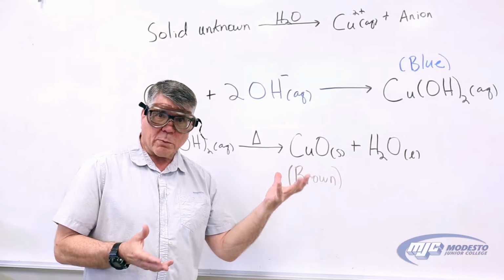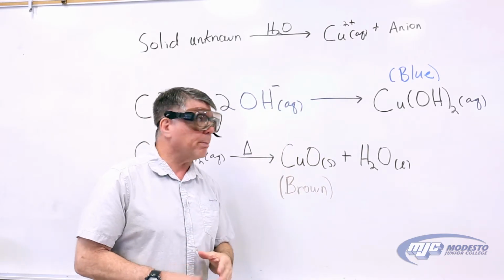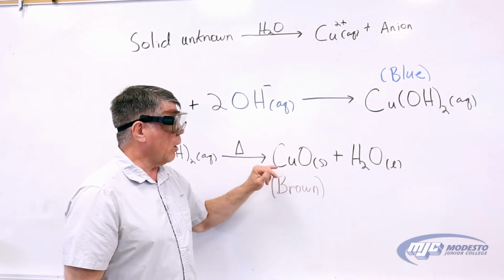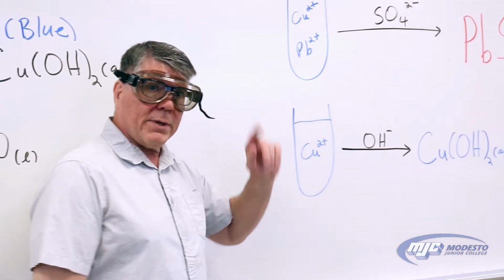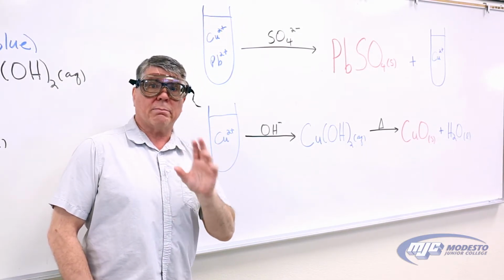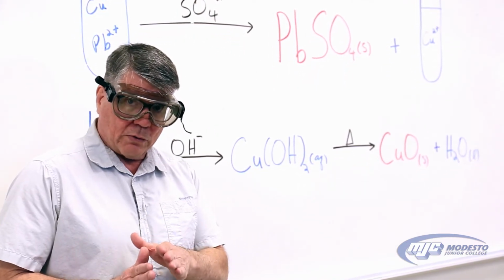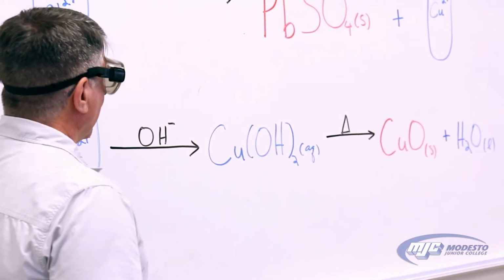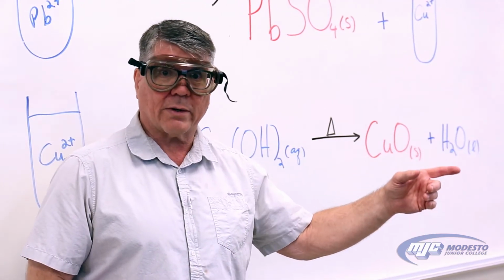Chem 101 Gravimetric Analysis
Explanation and demonstration of the Gravimetric Analysis Chem 101 lab experiment.